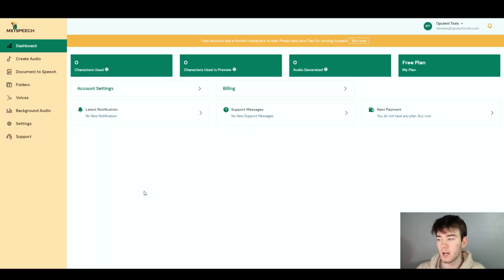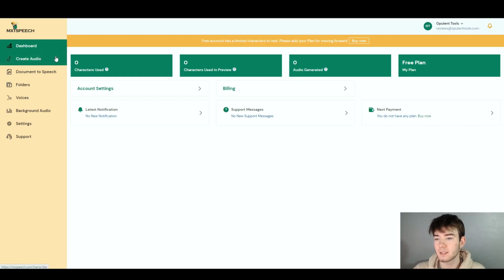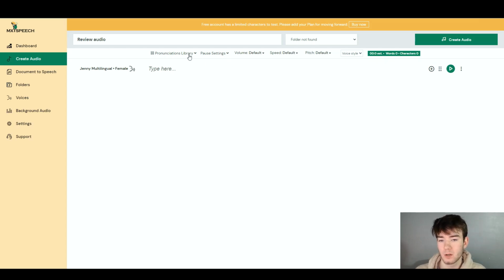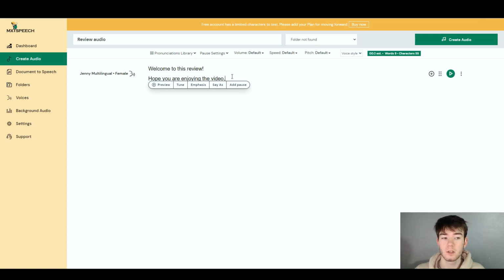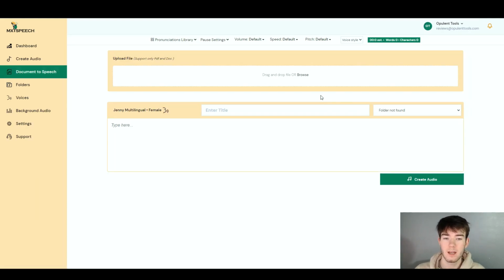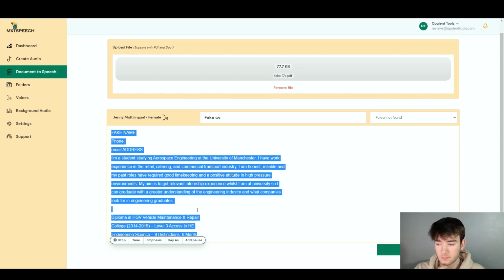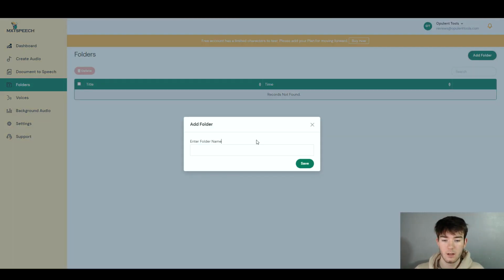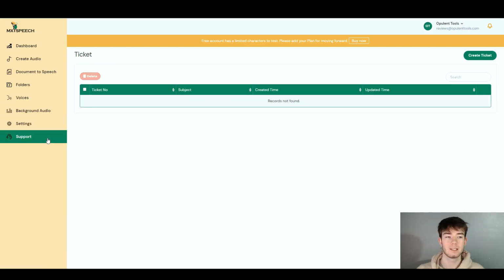Mxspeech Review: Is Mxspeech The Next Big Thing?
Mxspeech Review: Ready to see the power of Mxspeech? I'll be showcasing all the things you want to discover about Mxspeech in this Mxspeech review!

In this Mxspeech review Ill be answering the following questions:

1. What is Mxspeech and what does it do
2. How does Mxspeech work
3. The pros and cons of using Mxspeech
4. Who should use Mxspeech?
5. How to get started with Mxspeech

🕐Chapters🕐
0:00 Mxspeech Review
0:10 Mxspeech Discount
0:20 Exploring Mxspeech Dashboard
0:40 What is Mxspeech? Answered
01:50 Pro's and Con's of Mxspeech
06:00 Getting started with Mxspeech
06:30 Who is Mxspeech for?